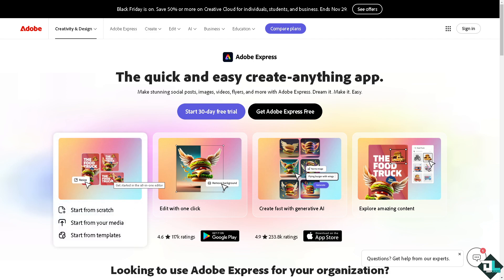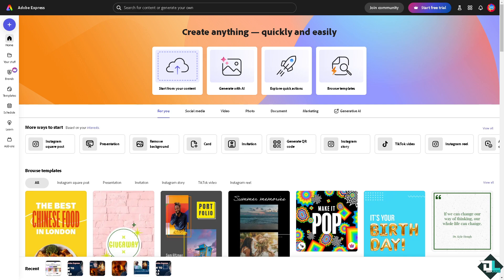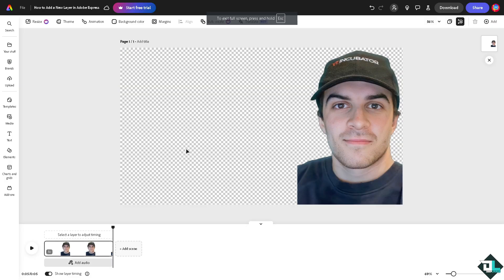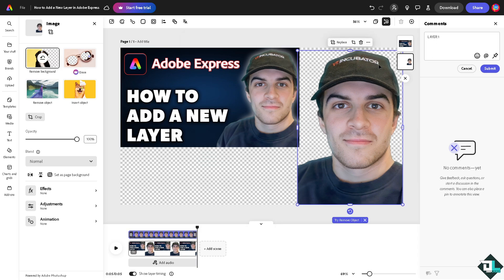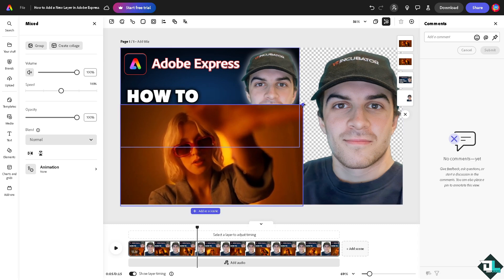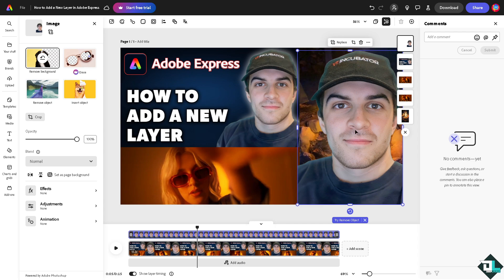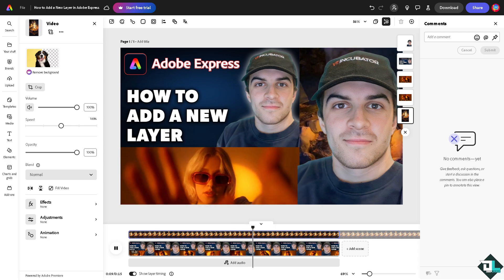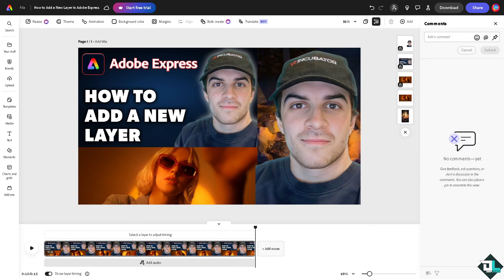How to Add a New Layer in Adobe Express in Adobe Express (Full 2024 Guide)